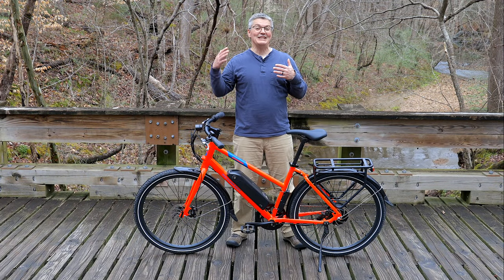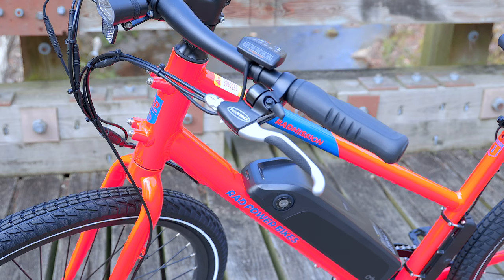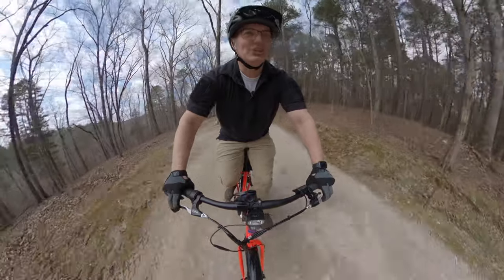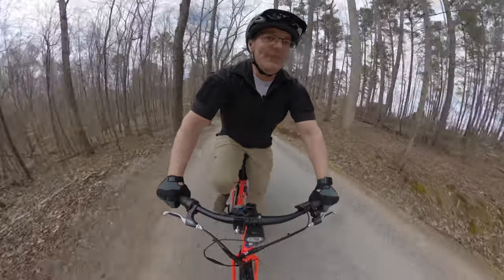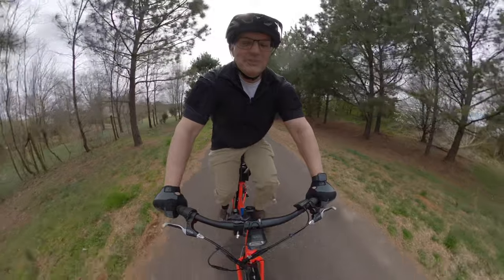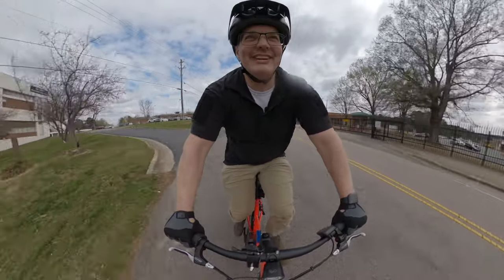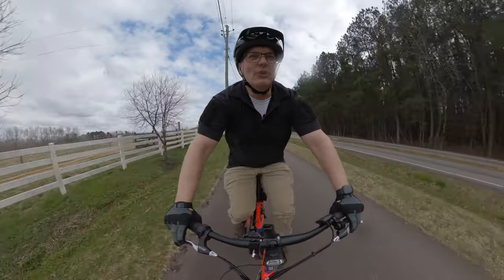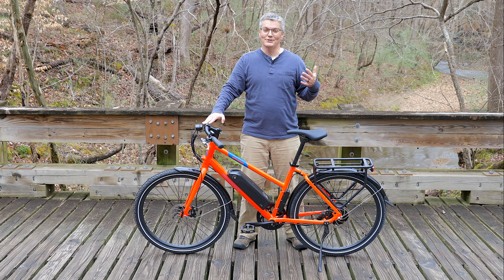RadMission 1 Budget Metro Bike! (Complete Review)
Using this link to buy a RadMission 1 Electric Metro Bike supports the channel

Reserve an Aptera wingless EV for only $70